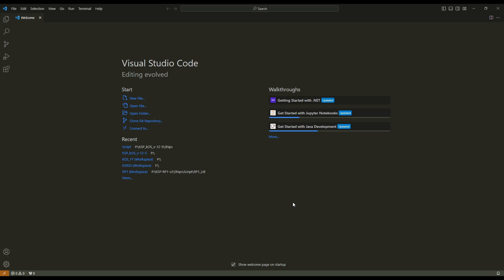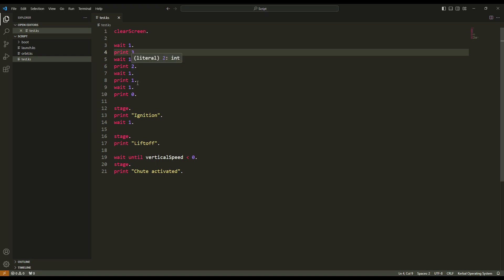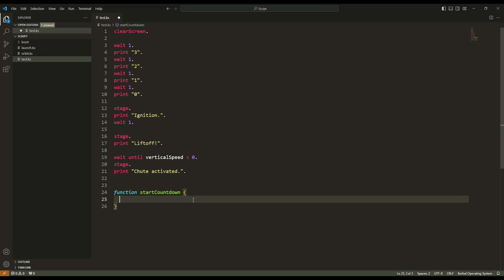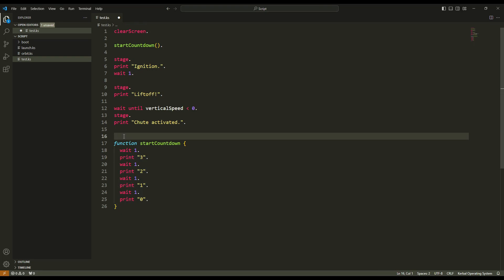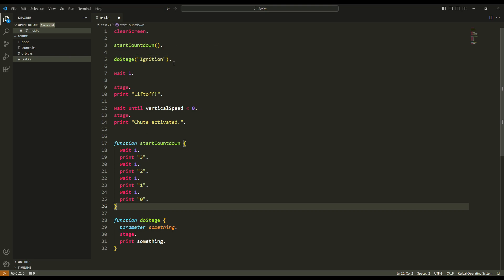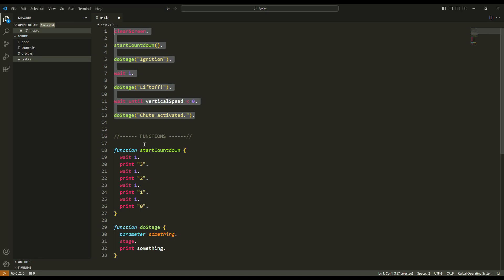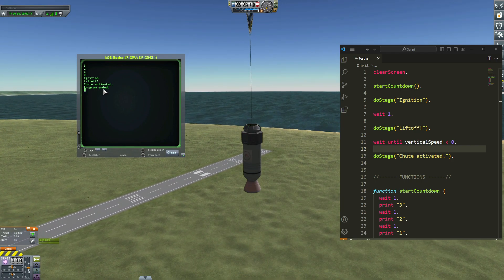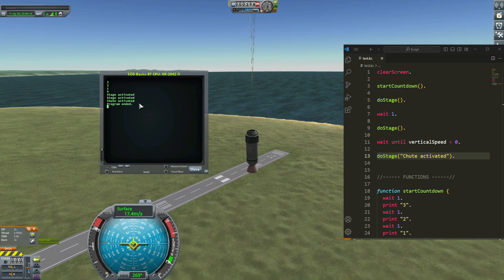[EN] kOS - The Basics #7 - What Is a Function?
In this video, I introduce what function are and how to write and use function without parameter or with optional or mandatory parameter.

00:00 - Introduction
00:35 - VSC
02:28 - Function w/o parameter
05:38 - Function w/ parameter
09:40 - Optional parameter
12:00 - Last example
16:50 - Conclusion